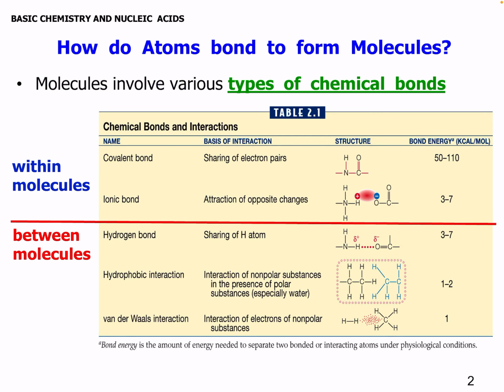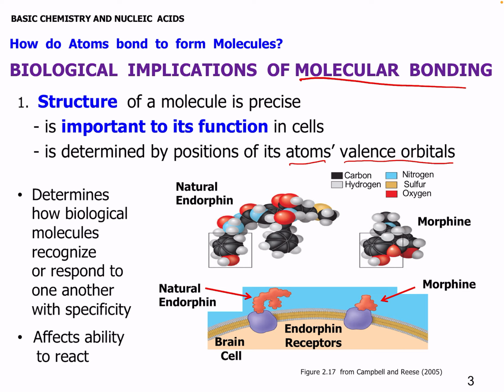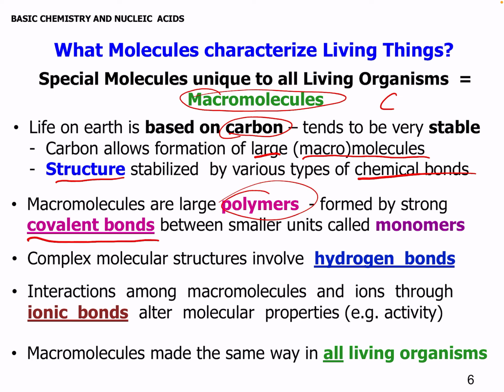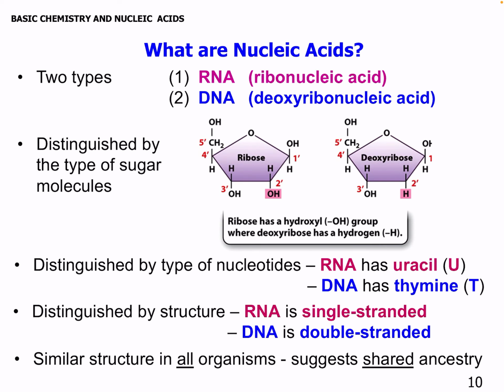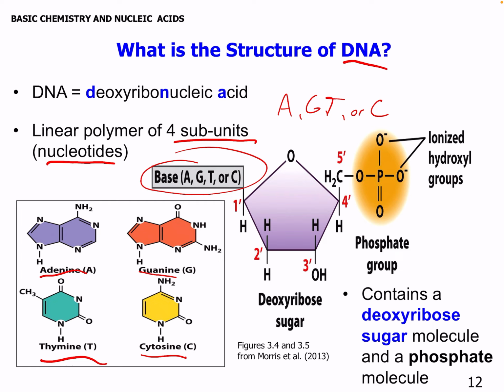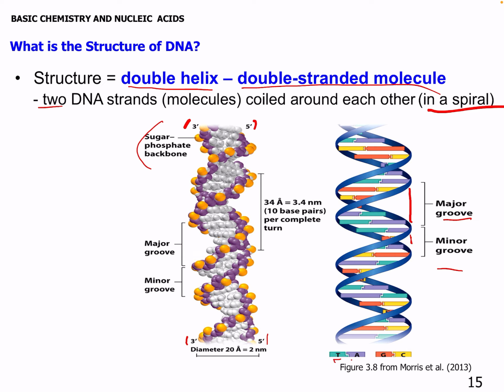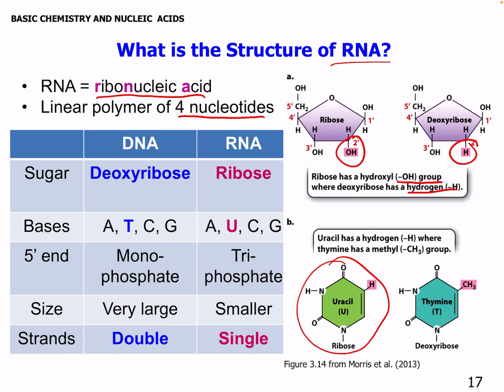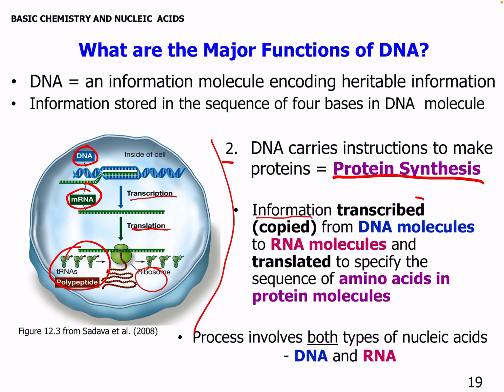Lecture 2 Nucleic Acid Structure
Today we will be looking at the structure and function of nucleic acids, including DNA and RNA.